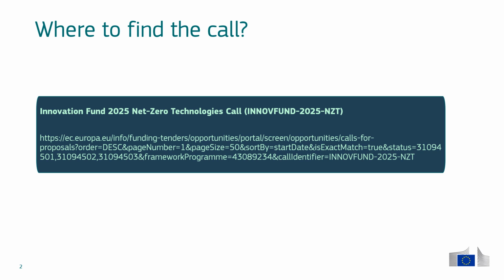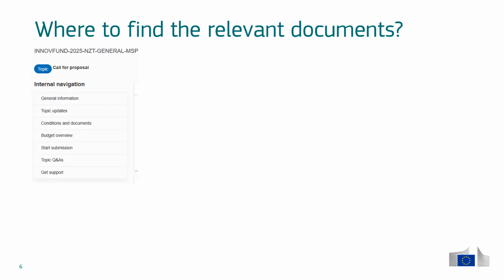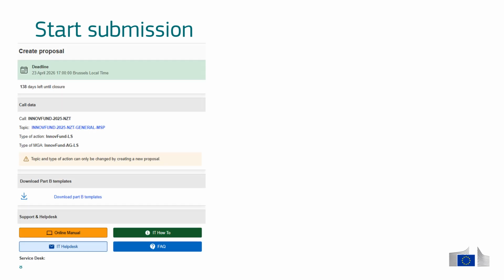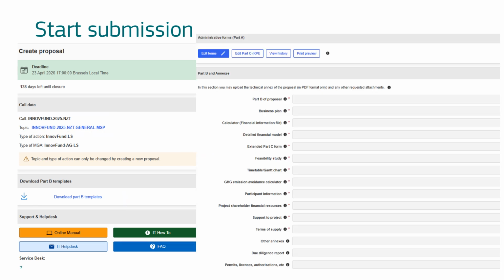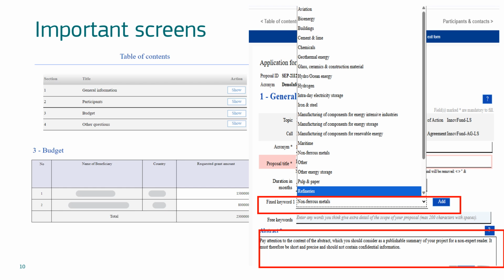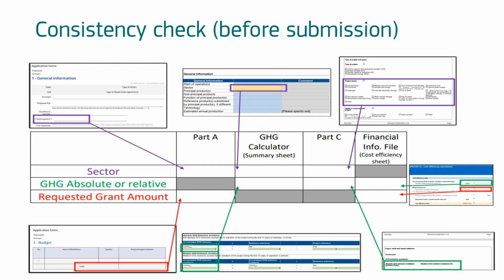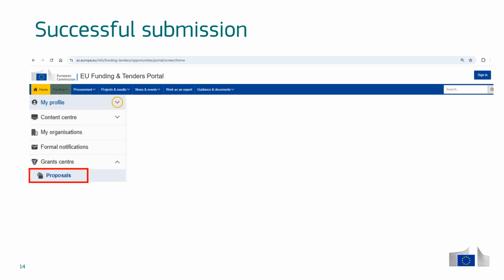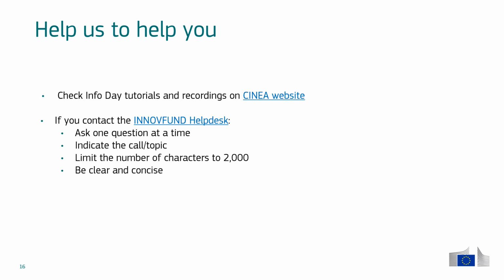IF25 NZT Call | Application procedure tutorial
This tutorial will provide you an overview and guidance on how to apply for the Innovation Fund 2025 Net-Zero Technologies Call (IF25NZT) in the Funding and Tender Portal.

The Innovation Fund, financed from revenues from the EU Emissions Trading System, is the EU programme deploying innovative net-zero technologies for climate neutrality. The Innovation Fund 2025 Net-Zero Technologies Call will make available a total budget of €2.9 billion. Application is open until 23 April 2026.

More information on how to apply is available on the CINEA